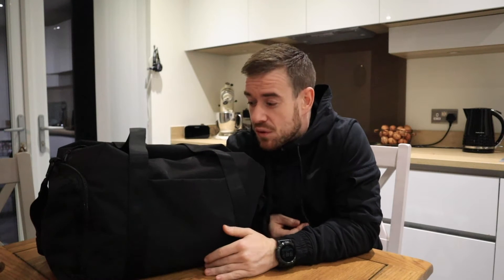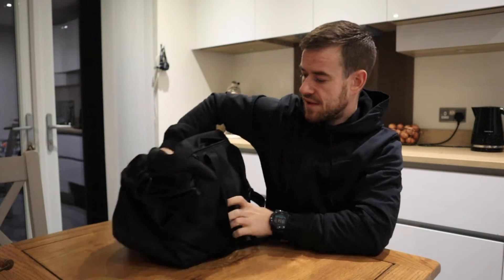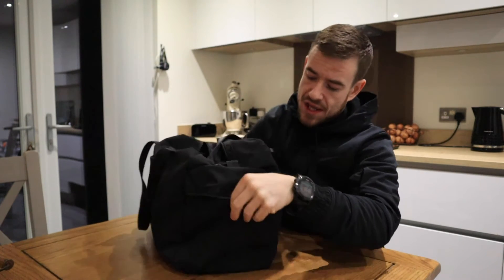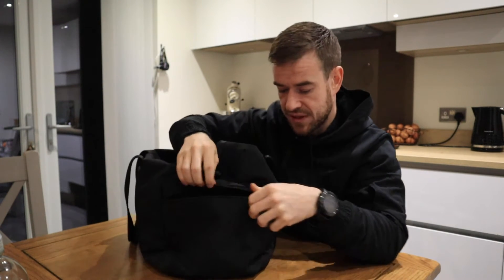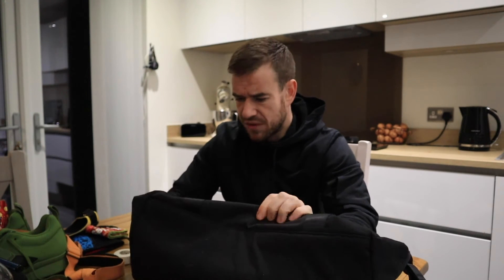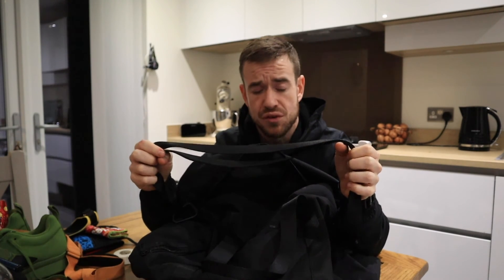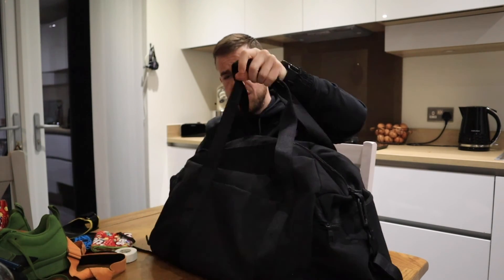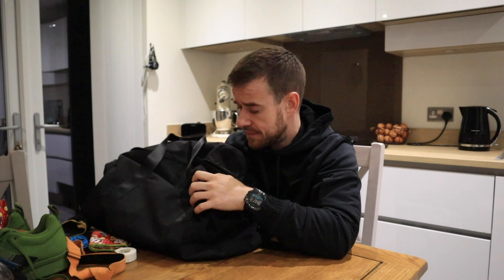Lululemon Command The Day Duffel Review | Best Gym Bag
Hey guys, In this video, I'm reviewing the Lululemon Command The Day Duffel bag. I'm my opinion, it's the best gym duffel bag out there. Build quality is amazing and they have really thought about the detail on this bag.

I'm not endorsed by these guys, I just love their stuff. Below is a link to some of the gear in my bag and the gear itself.

If you could give it a big thumbs up and share it with your network, that would be awesome!

Lululemon Command The Day Duffel